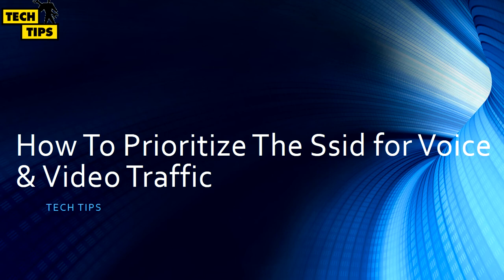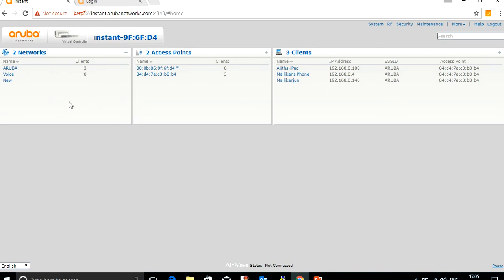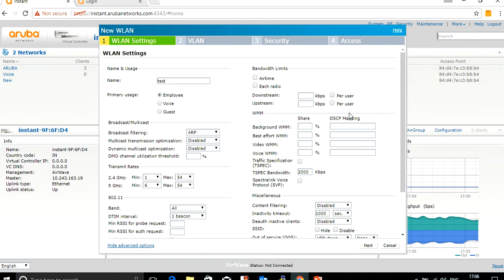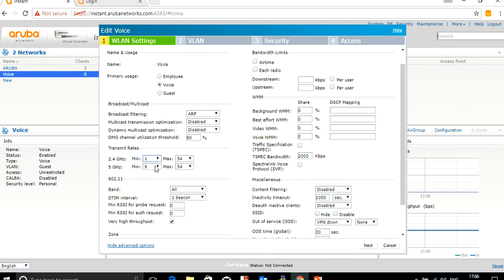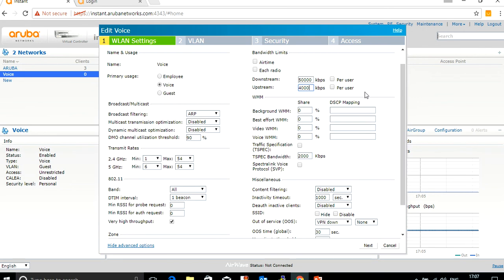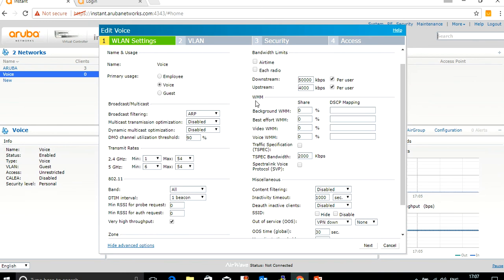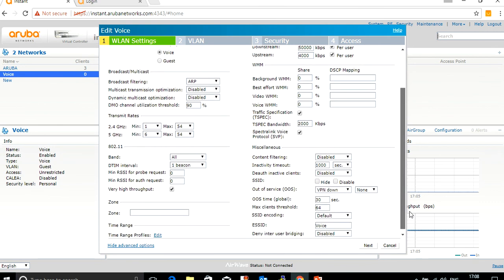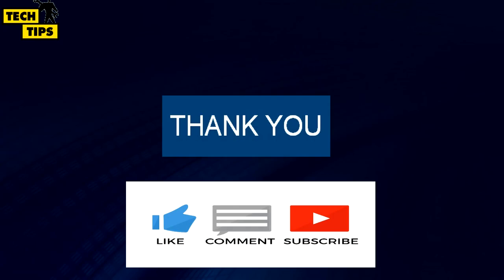How To Prioritize Voice Video Traffic On Aruba Iap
This Video demonstrate the configuration to Prioritize   voice/video traffic on Aruba Iap